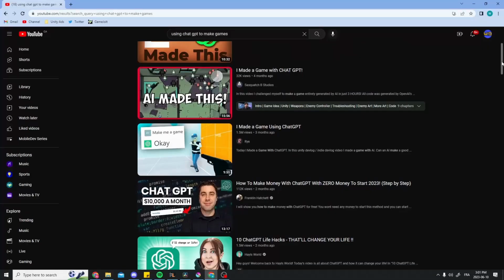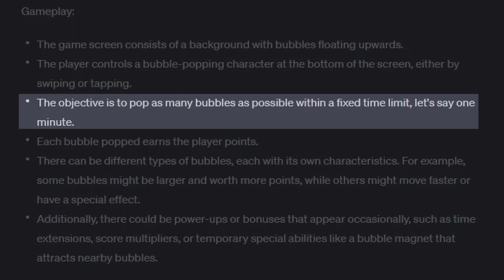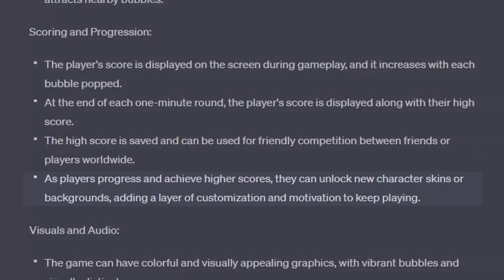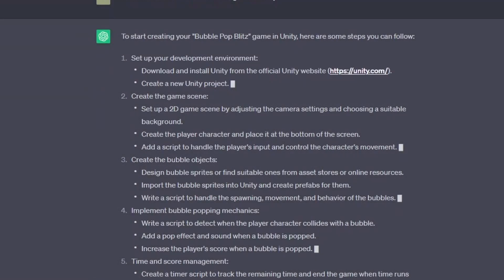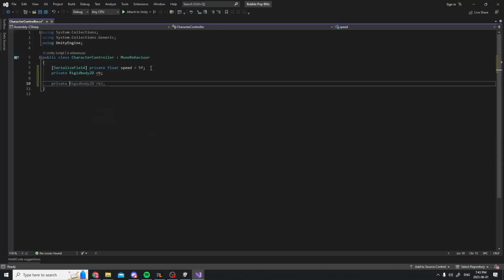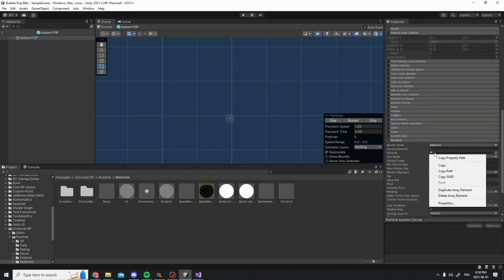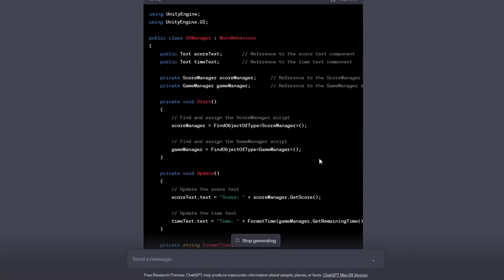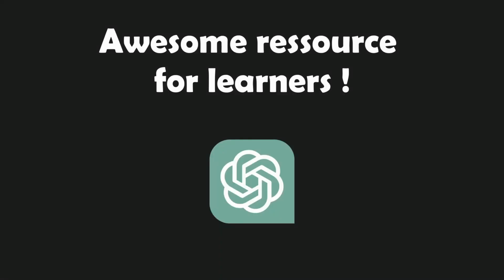Letting ChatGPT Create a Game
Hey! In this video, I will be using the popular AI ChatGPT to create a game from scratch in Unity !

I do gamedev projects, devlogs, unity tutorials and much more!

Media Used :
Aimant icônes créées par Freepik - Flaticon
Sablier icônes créées par Octopocto - Flaticon
Score élevé icônes créées par Freepik - Flaticon